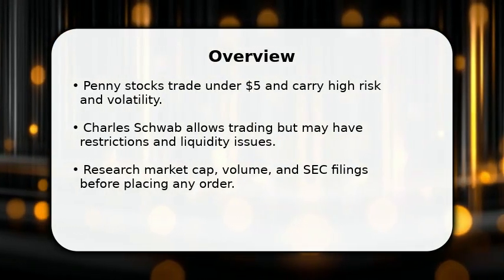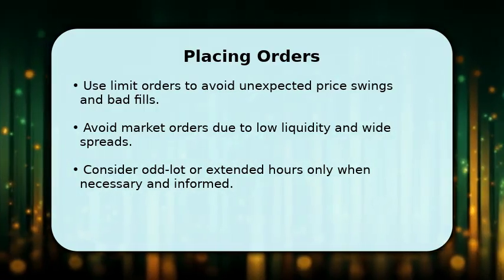How To Buy Penny Stocks On Charles Schwab (Updated)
How To Buy Penny Stocks On Charles Schwab (Updated) | 🤖 Upgrade your clean-game with the Shark AI Ultra Robot Vacuum — voice control

In this video, we'll walk you through the step-by-step process of buying penny stocks on Charles Schwab. We'll cover everything from creating an account to executing a trade. Whether you're a seasoned investor or just starting out, this guide will help you navigate the world of penny stocks and make informed investment decisions. With the ever-changing landscape of the stock market, it's essential to stay up-to-date with the latest strategies and techniques.

penny stocks on Charles Schwab, how to buy penny stocks, Charles Schwab trading platform, penny stock investing for beginners, stock market tips and tricks, investing in small cap stocks, Charles Schwab account setup, trading penny stocks online, stock market education for beginners, Charles Schwab brokerage fees